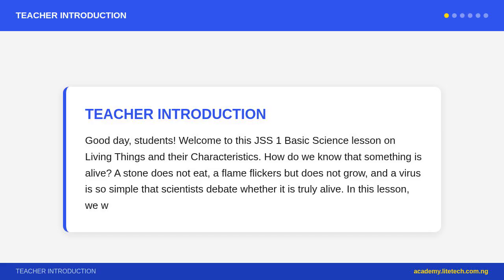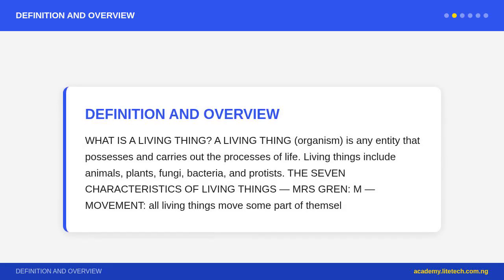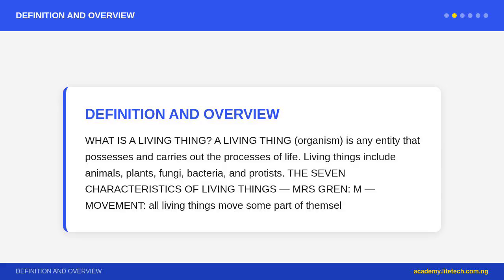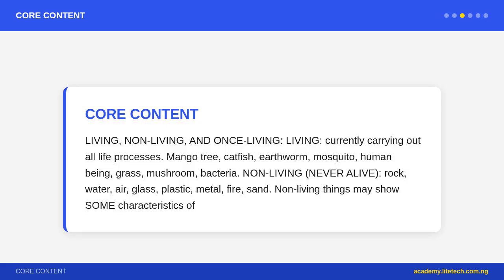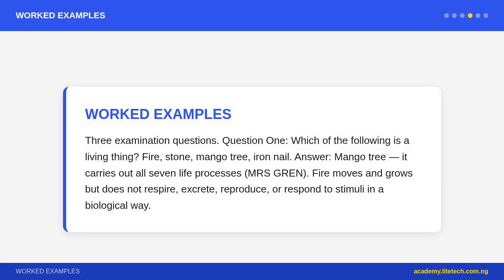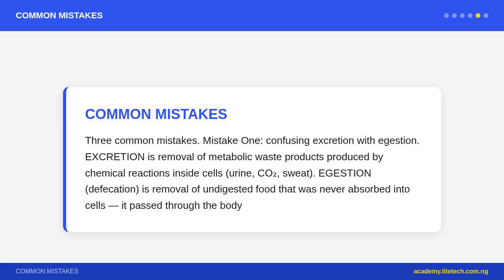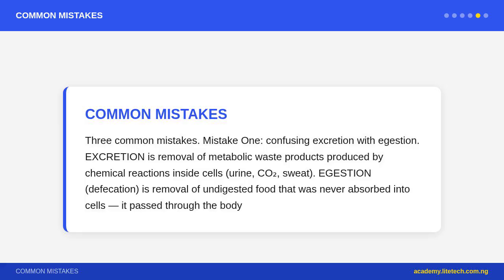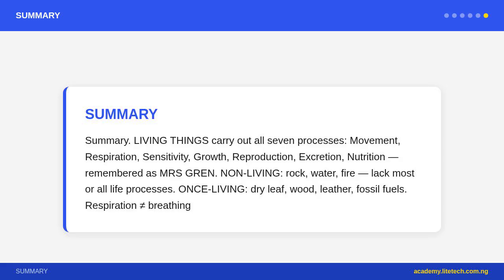JSS 1 Basic Science - Living Things: Characteristics | Nigerian Curriculum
📚 JSS 1 Basic Science — Living Things: Characteristics

This lesson covers "Living Things: Characteristics" from the NERDC-approved Basic Science curriculum for JSS 1 Nigerian secondary school students.